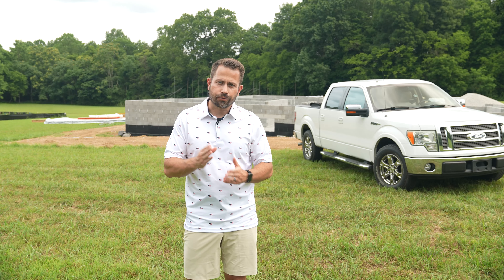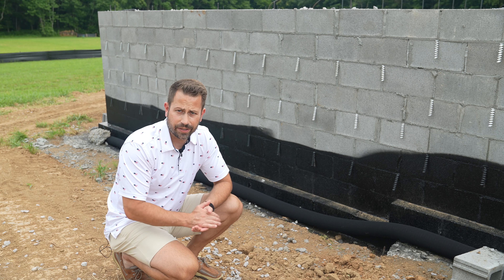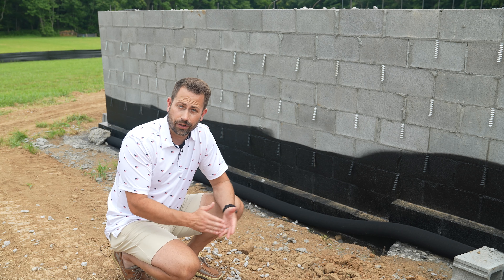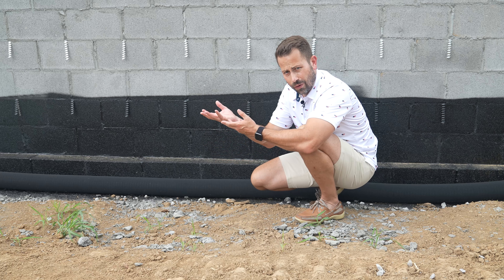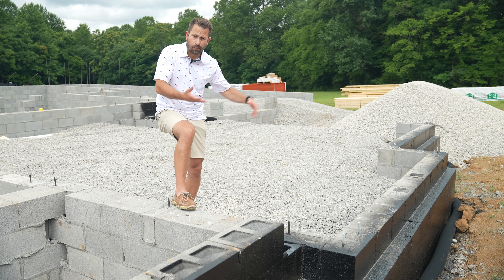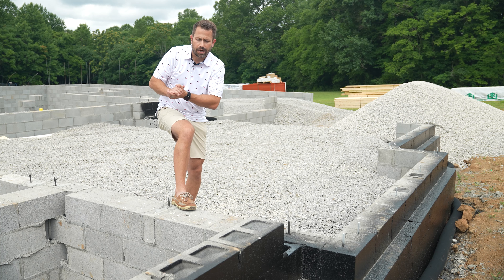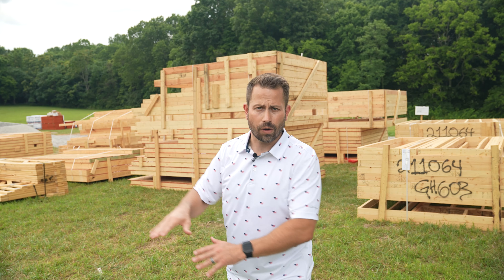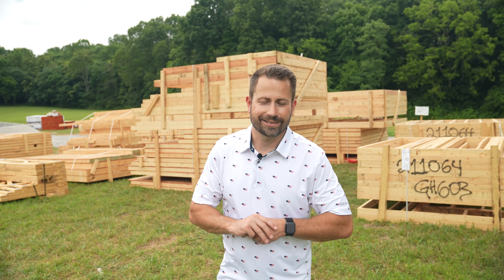The steps to building a home: Part 3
At some point in our lives many of us are going to build a new home. It might be on land or it might be in a subdivision. Either way I belive you should go into it at least having a good understanding of the process and the order they are completed.

Because of that I created a series where I am going to walk you through all the steps to building a home while my personla home is being built in College Grove, TN.
My name is Matt Bogosian, I am a Tennessee Real Estate Agent located in Thompson's Station, TN.  I primarily work in Williamson County, TN.

Schedule your FREE home buying or selling consultation with me

Matt Bogosian
Kerr & Co Realty

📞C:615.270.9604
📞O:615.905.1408